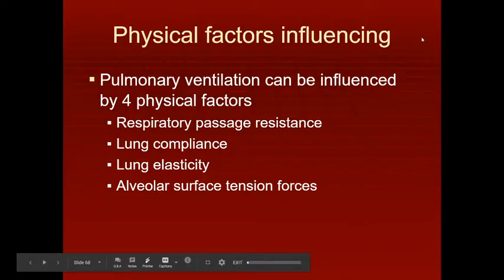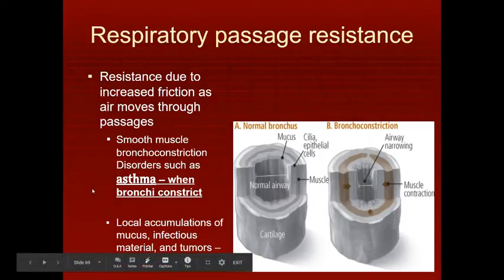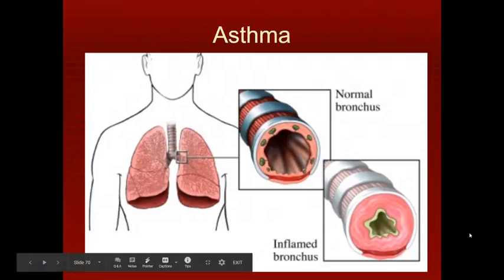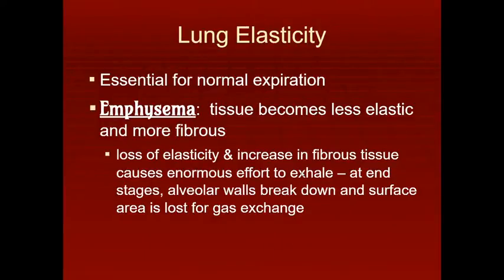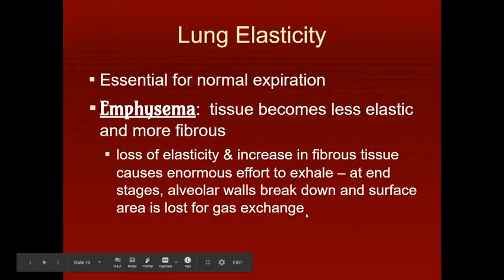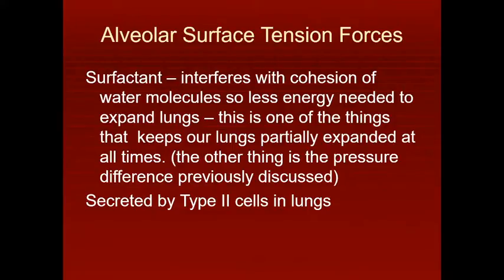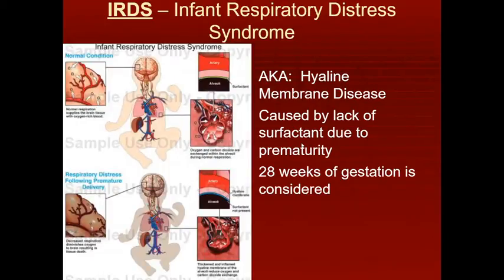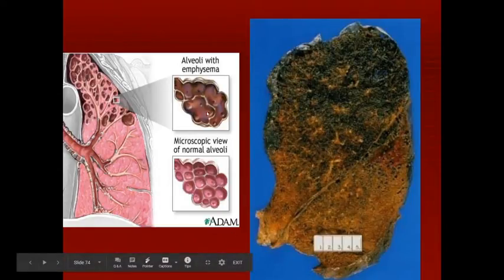Resp quiz 2 cont